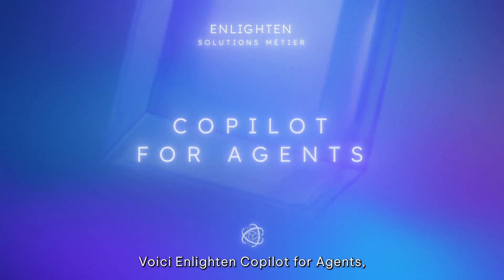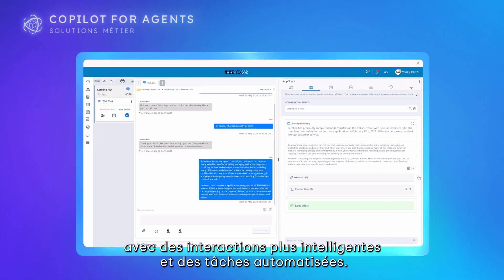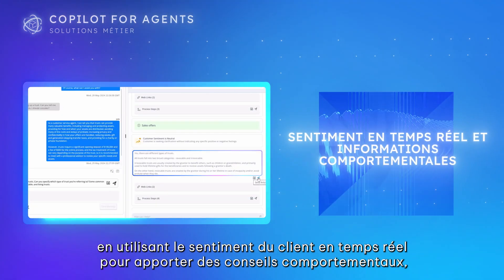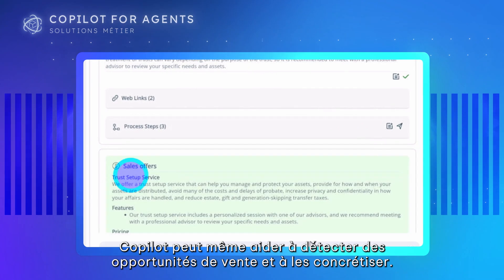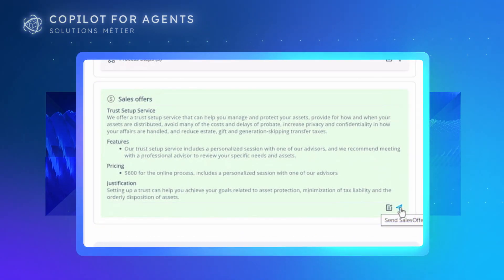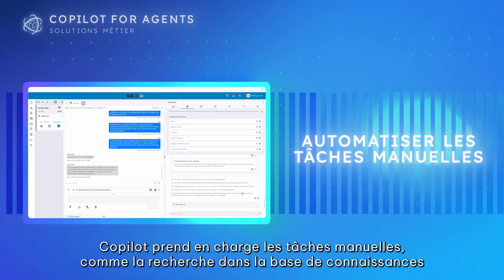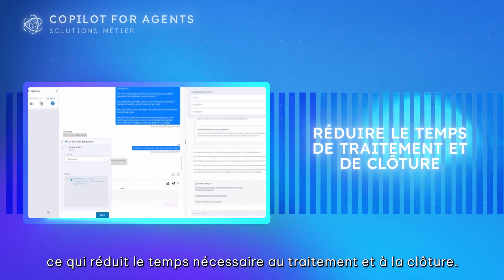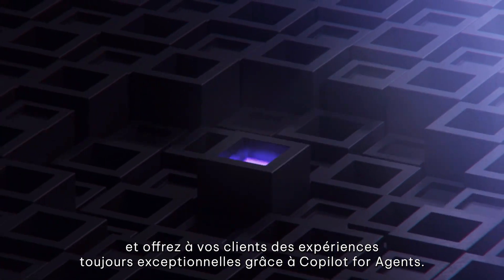Enlighten Copilot pour Agents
Découvrez Enlighten Copilot pour Agents : révolutionnez votre service client avec notre outil IA de pointe. Copilot améliore les interactions des agents en les guidant de manière fluide tout au long des conversations, en analysant les sentiments des clients en temps réel et en suggérant des ajustements comportementaux. Il accède facilement à votre base de connaissances, proposant des articles pertinents et générant des réponses techniques à la volée.